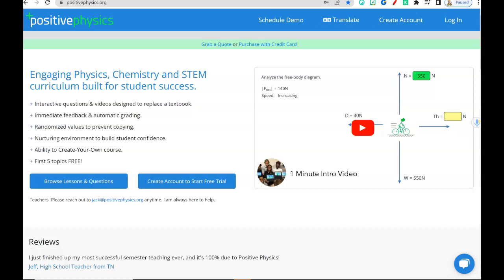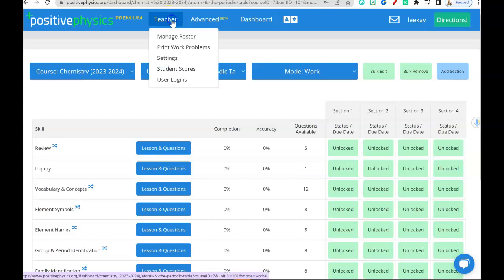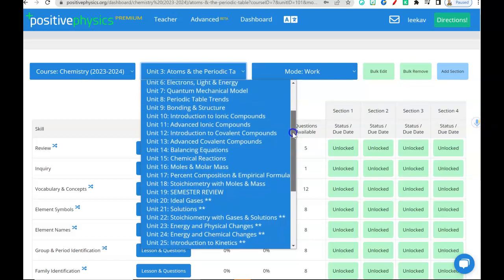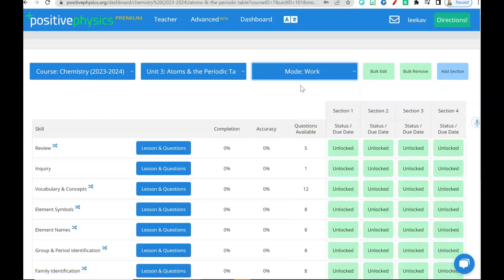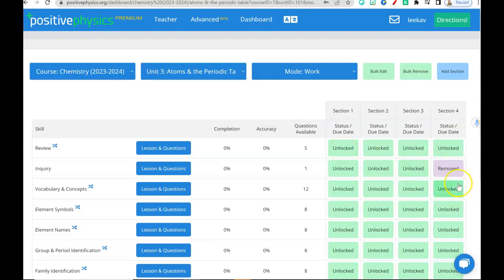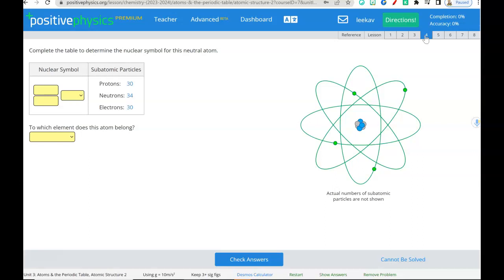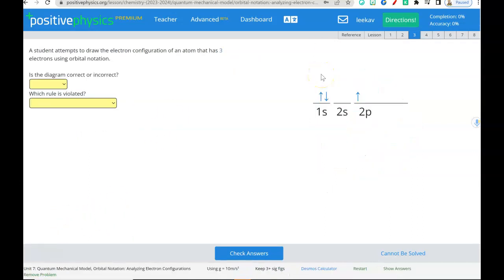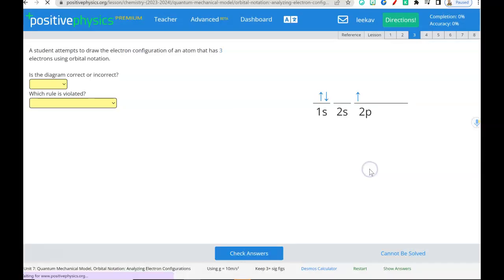Positive Physics quickview2